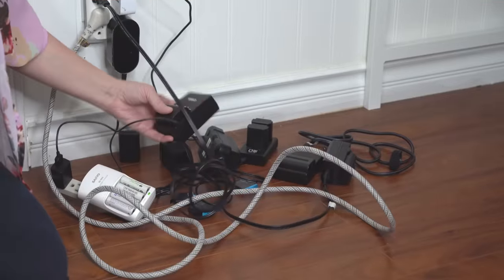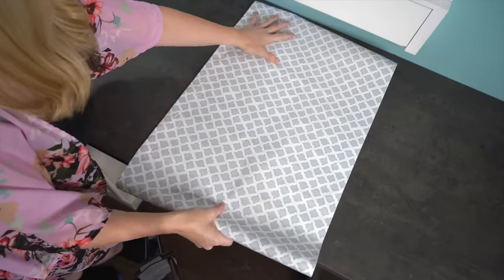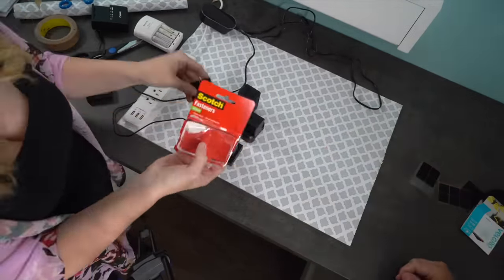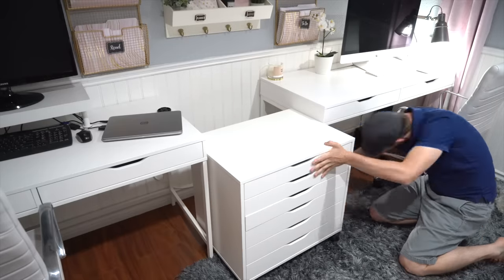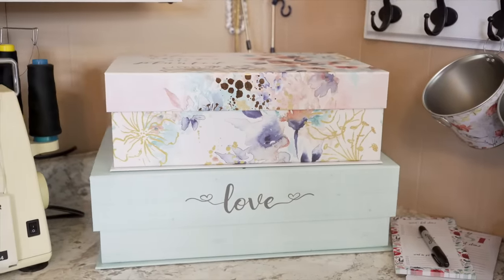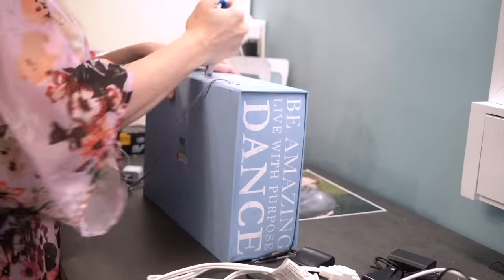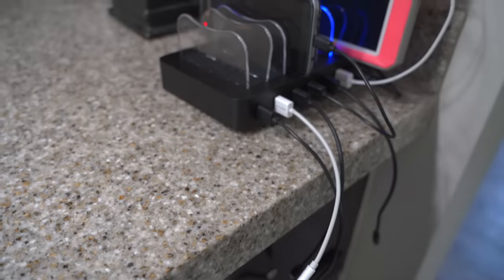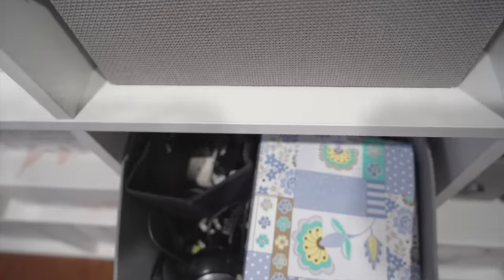How to Make a Charging Station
Are you tired of electronic and cord clutter? In this video I share how to make TWO different charging stations to hide you electronic and cord clutter.

Don't want to make one? Get the awesome charging station we use in our kitchen

Order my NEW guided journal, "The Declutter Challenge" now and receive over $100 worth of FREE bonus gifts!